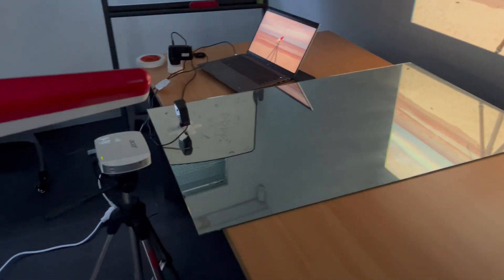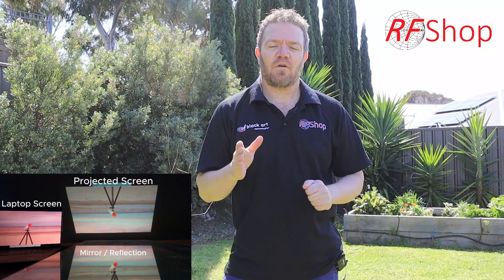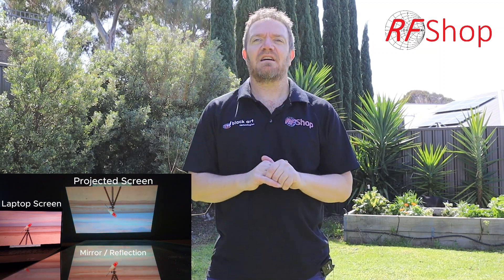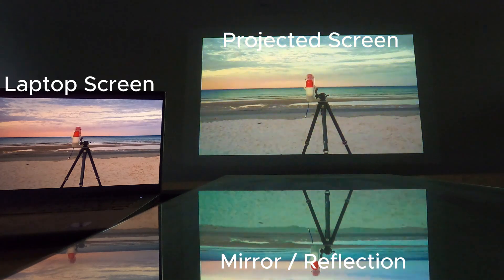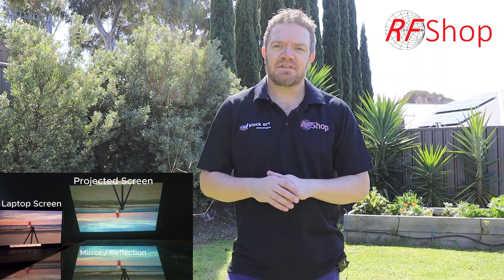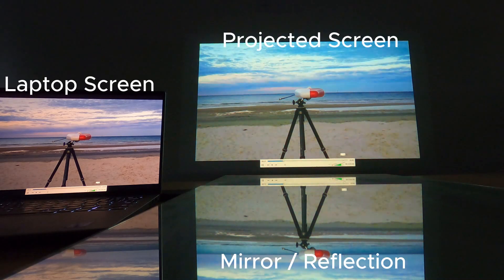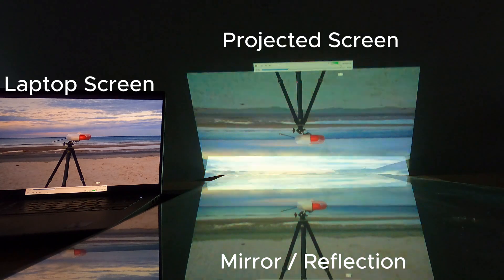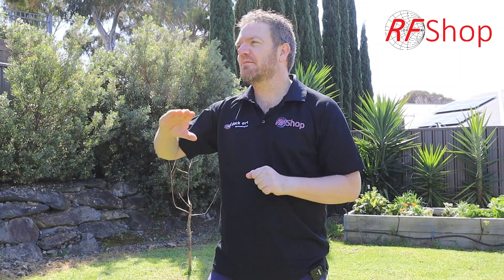Why Slant 45 Antennas Matter: The Secret to Better Signal Reflection Handling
Discover why slant 45° antenna polarization is a game-changer in antenna theory. This video demonstrates how aligning your antenna at a 45° angle can reduce issues caused by signal reflections and fading. Perfect for marine, defense, and wireless technology applications, this approach offers improved signal diversity and reliability. Learn about polarization diversity, spatial interference, and how to overcome reflection challenges in various environments. Watch till the end for practical examples and insights into modern antenna design. Don't miss it!